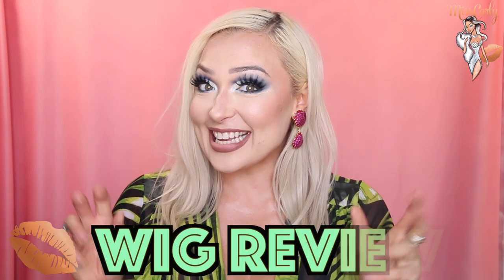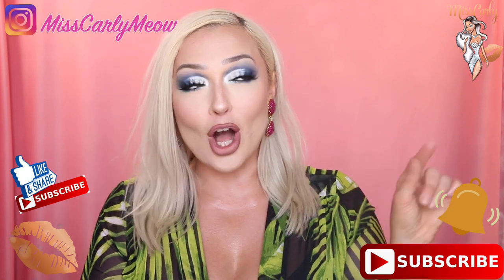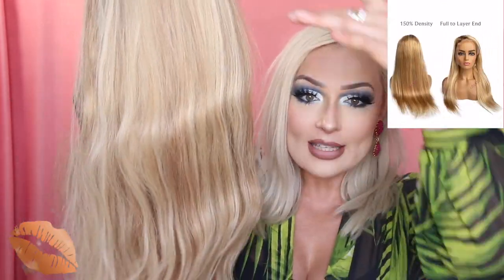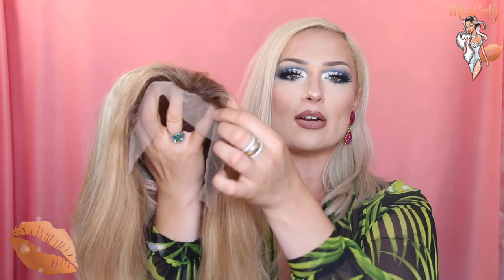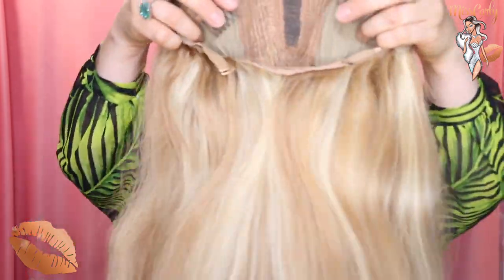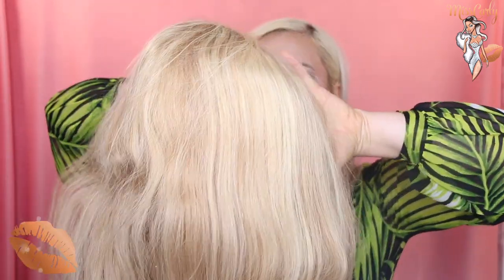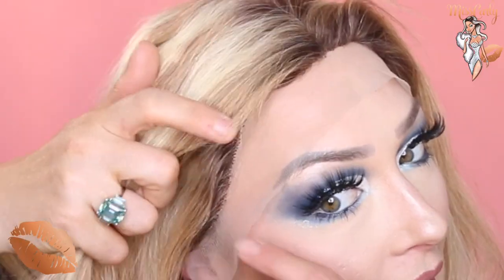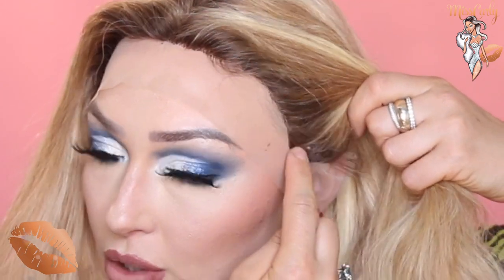Under $200 22" Human Hair WIG REVIEW // Ubetta - 4T12-613 / Blonde - AMAZON // Must Check OUT! WOW!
Human Hair WIG REVIEW // Ubetta - 4T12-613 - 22" Wig  - AMAZON // Under $200!! Must Check OUT!

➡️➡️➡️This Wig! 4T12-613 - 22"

➡️Wig Cap 10pk - $4.99
BEST Wig Glue Products (AMAZON):
-Got2B - Ultra Gel
-Got2B - Freezing Spray

1: Brittney Brush Duo
3: Wooden Handle

➡️Best Reviews Wig Conditioner Spray:

Camera:
Canon 70D, but! there are now newer verisons! 80D + 90D
80D Bundle
90D Bundle (this is the one I want next!)

🔆 Ring Light, LOVE This Light,It's a GAME Changer for makeup looks!

BigLOVE,
MissCarly💋💋💋💋